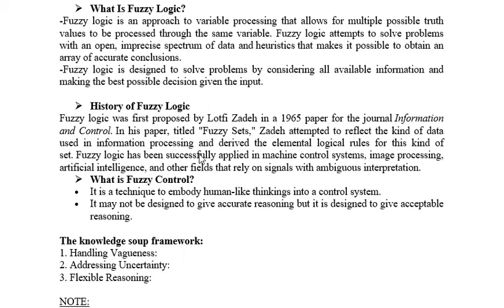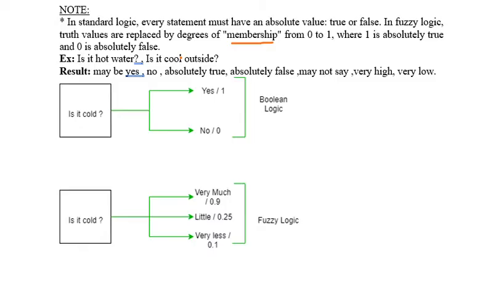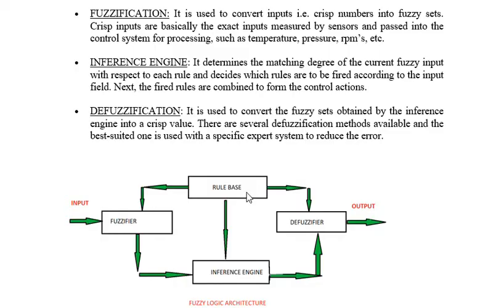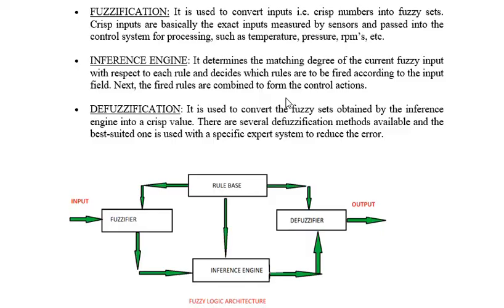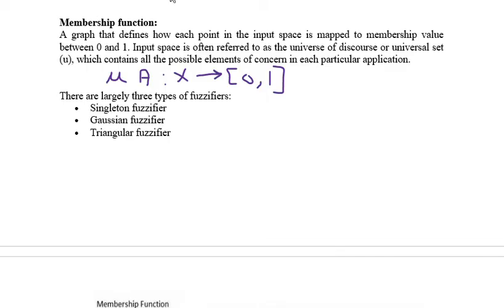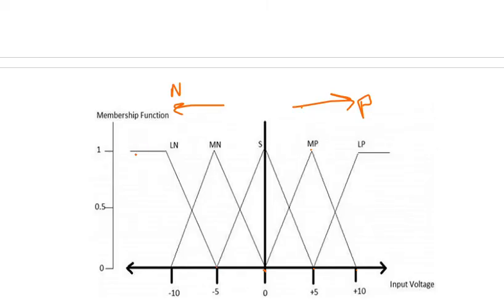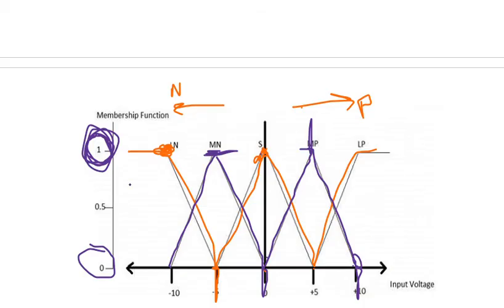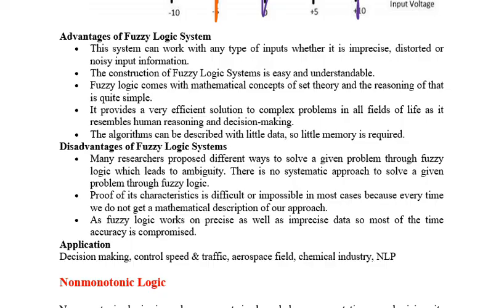#28. Fuzzy logic | part 2 | Unit- 5 | KRR